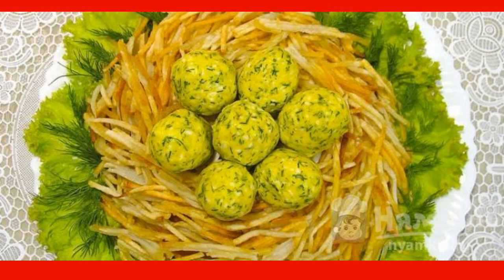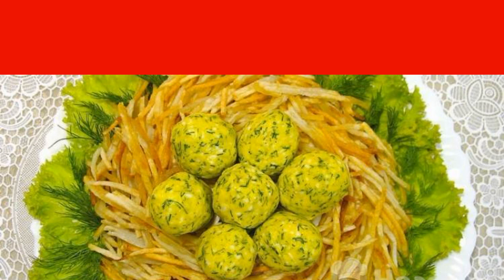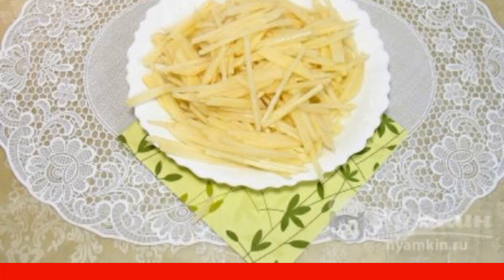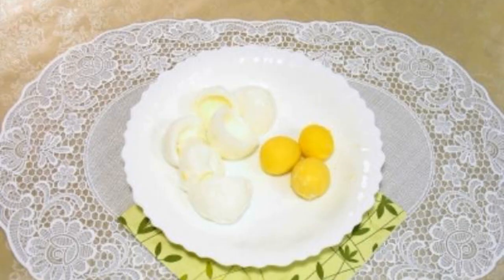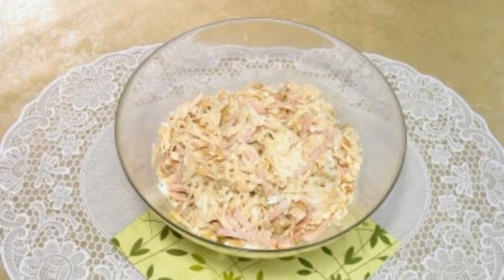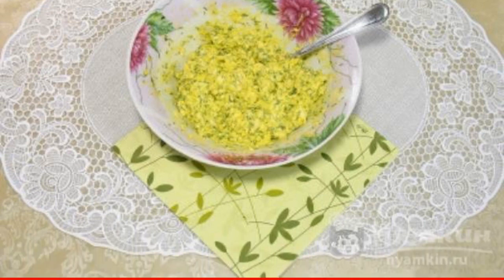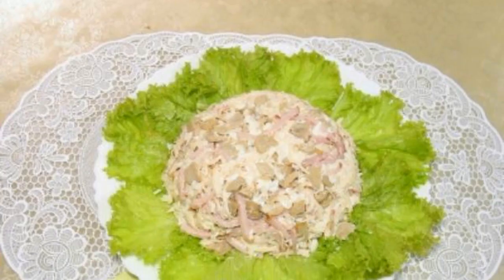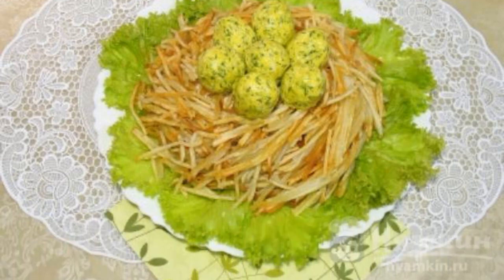Salad Capercaillie's nest with fried potatoes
Salad "Capercaillie's nest" with fried potatoes, will decorate any festive table. It consists of affordable products and is easy to prepare. A step-by-step recipe with photos will help you do this. Go ahead!

Ingredients:
chicken fillet - 250 g, ham - 150 g,
mushrooms - 200 g,potatoes - 200 g,
cheese - 100 g, chicken eggs - 3 pcs,
greens - 1 bunch, mayonnaise - to taste,
garlic - to taste, oil vegetable for frying - to taste,